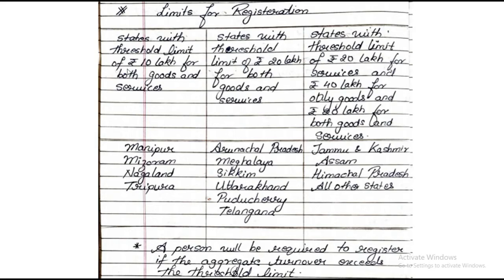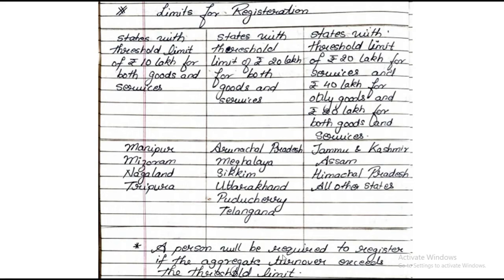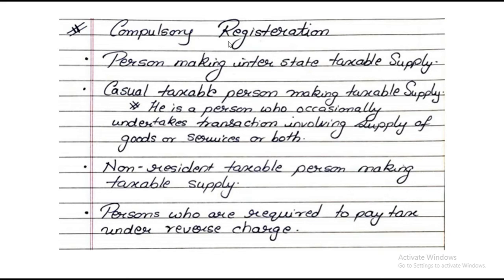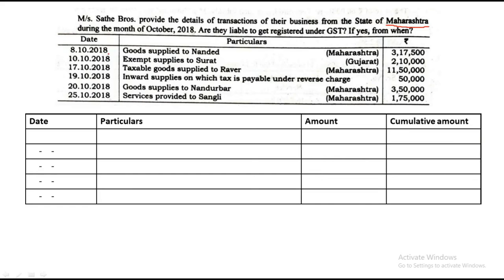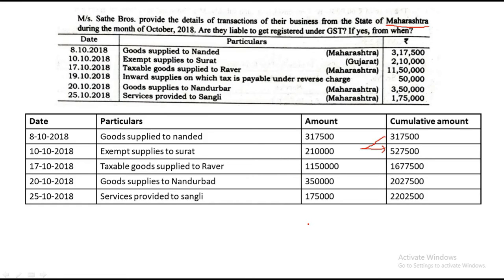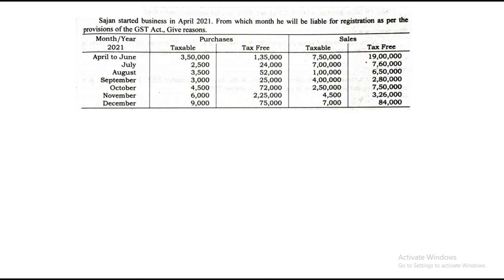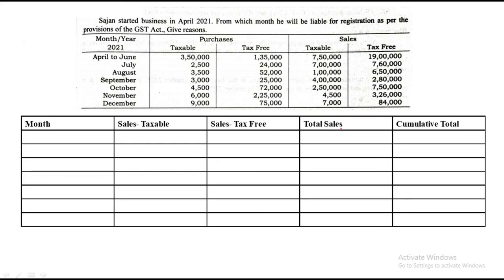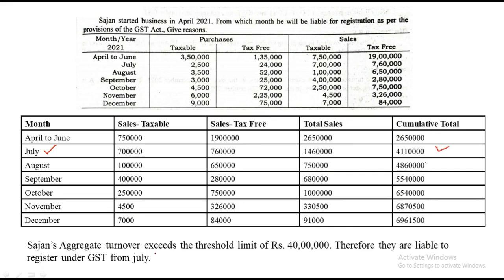TYBCOM - SEM VI -Indirect Tax - Registration under GST - Goods and Service Tax| By Dr.Mihir Shah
Here is the video about Registration under GST.. in that we discussed basic rules, principle, concepts about Registration under GSTwith many  example Problem solving